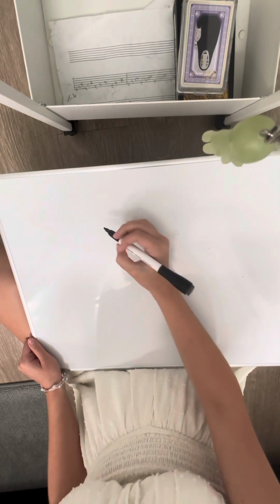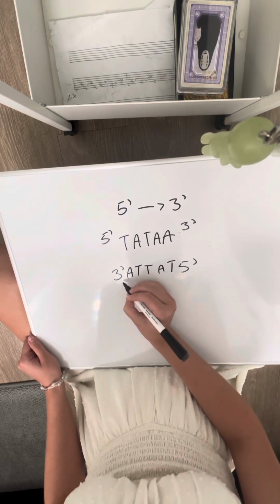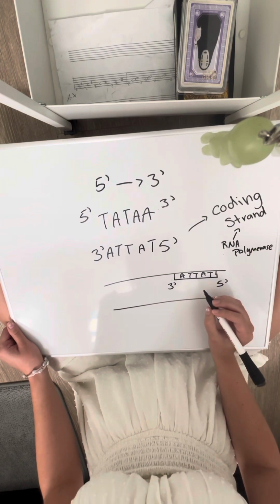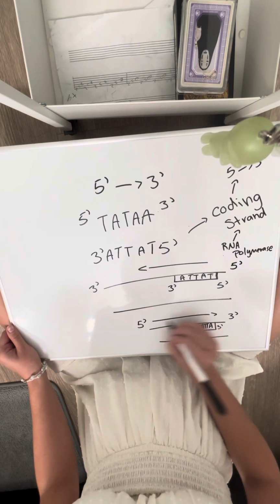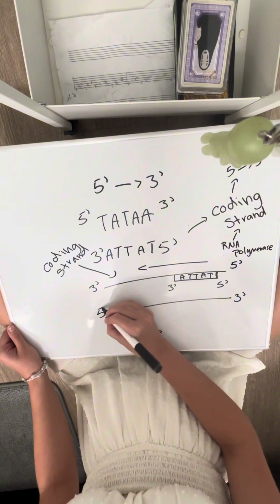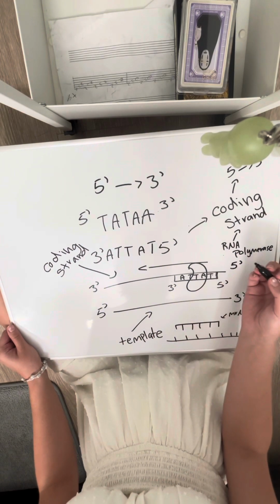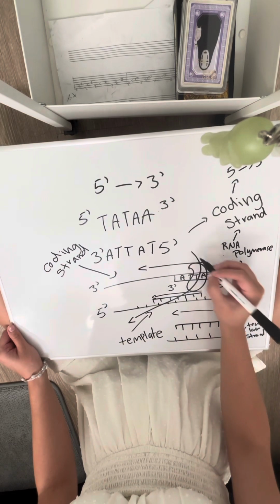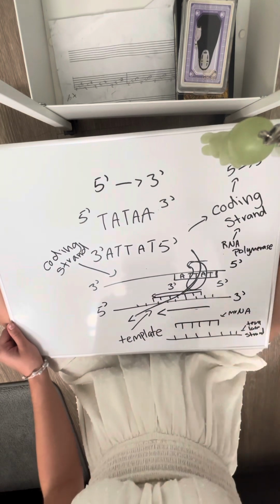Everything you need to know about TATA boxes and their directionality